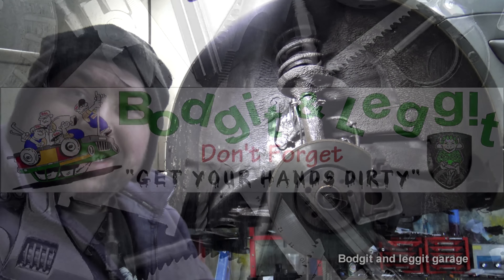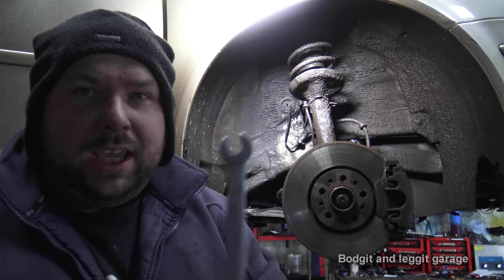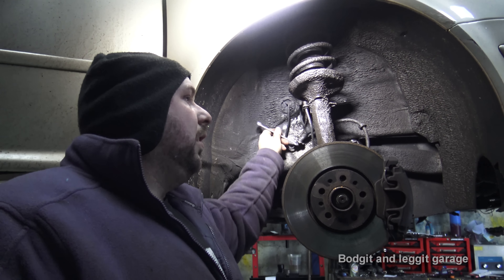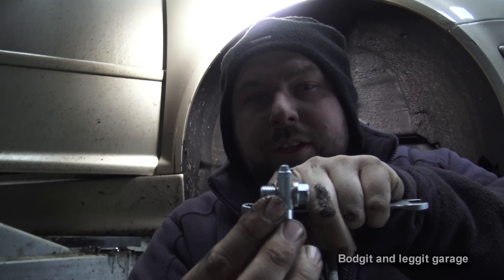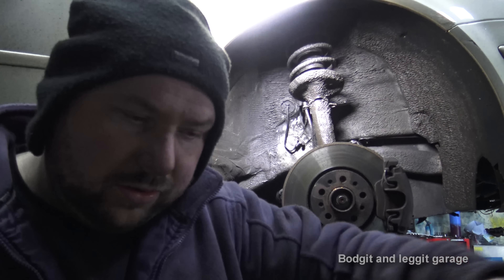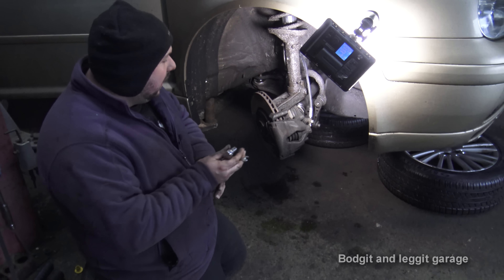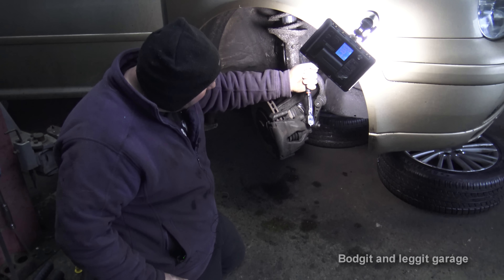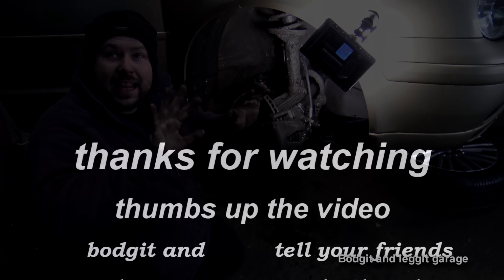How To Remove And Install Brake Lines On A VW Golf Bodgit And Leggit Garage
In this video we show how to remove and install front flexible brake lines in a Volkswagen Golf we also show how to bleed the system when you are finished